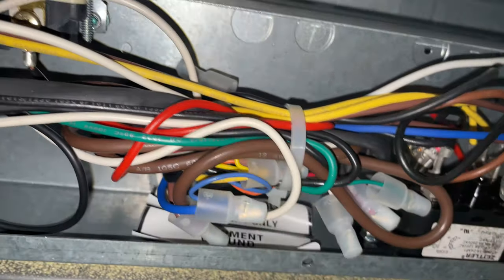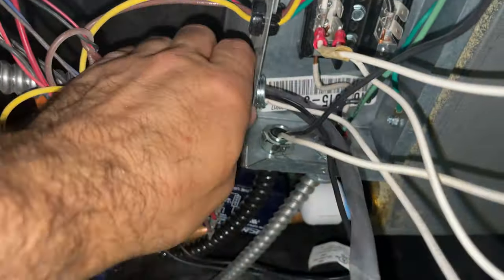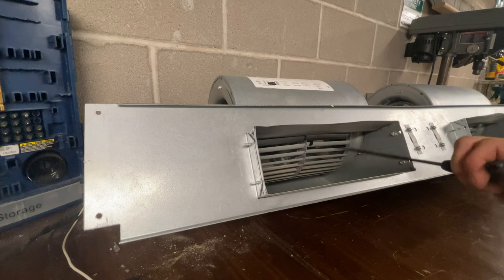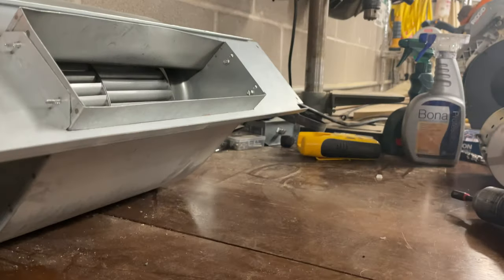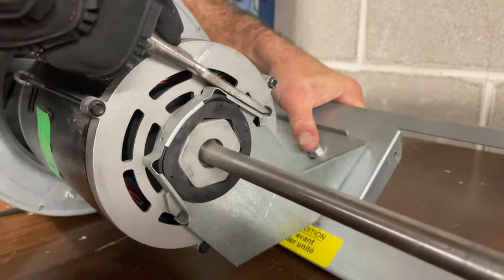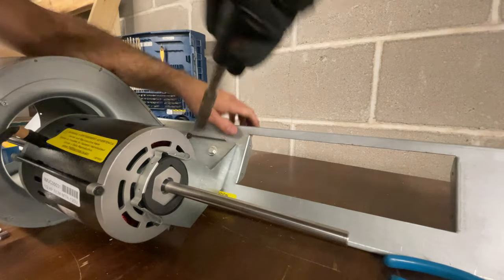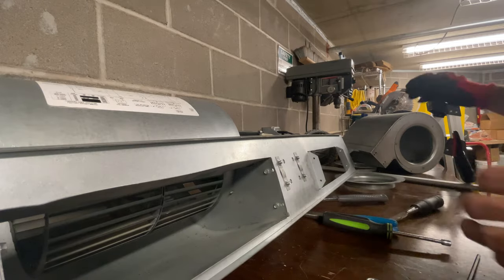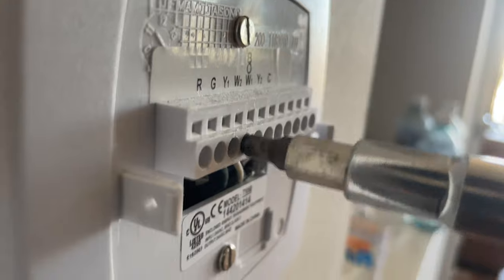Dual Shaft ECM Blower Motor Replacement indoor furnace/AC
First Co. 120v, m#26cdxqx p#9mvc05031